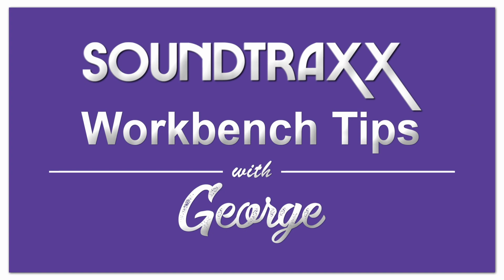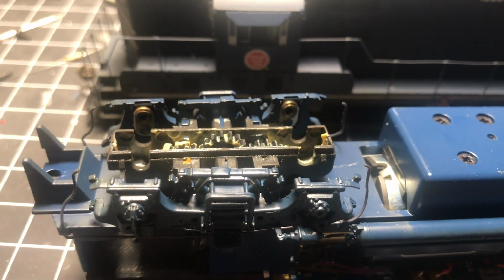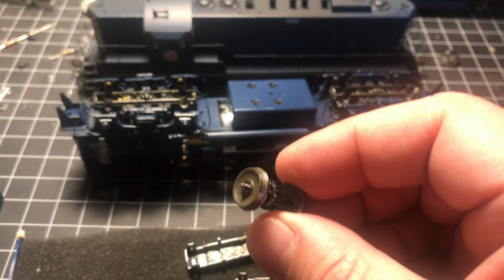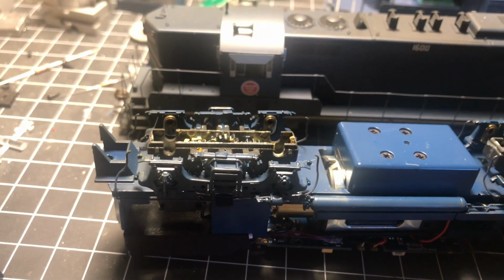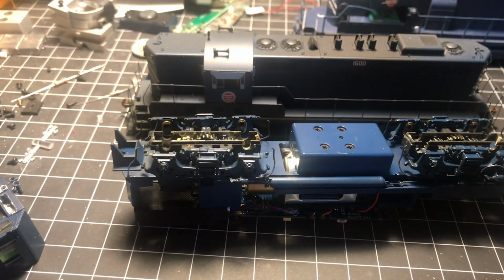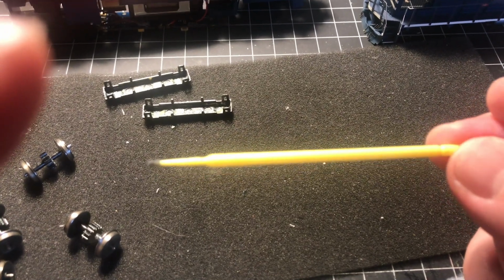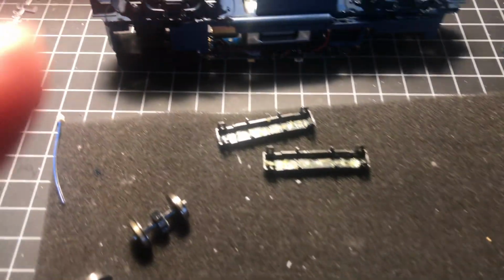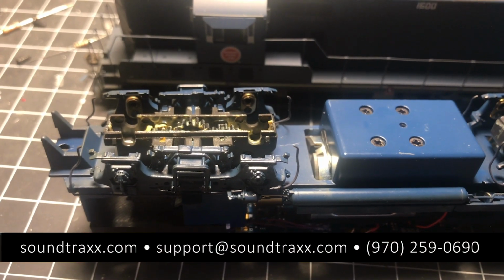Cleaning the Wheels on your Model Trains with SoundTraxx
At SoundTraxx we go above and beyond to help you enjoy your model railroading hobby. In this week's workbench tip with George we are going to talk about a very basic task that will help your trains run better: cleaning the wheels. Many of us over look routine maintenance like this for a variety of reasons, but keeping the wheels on your models clean will greatly enhance your model railroading experience. In this video, George walks you through the steps necessary to clean the wheels on your models properly.

Keeping the wheels on your models clean will solve many problems, but a SoundTraxx CurrentKeeper can help you as well.